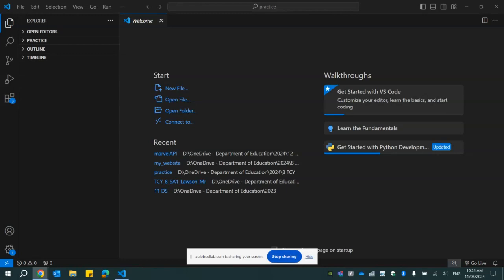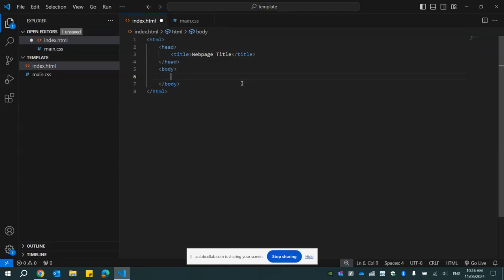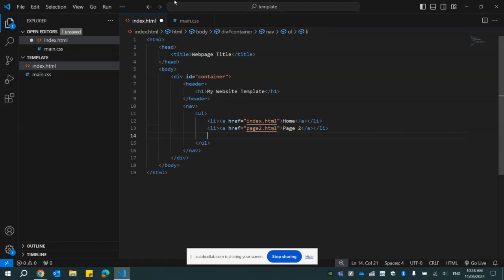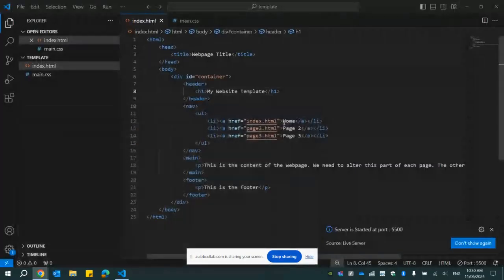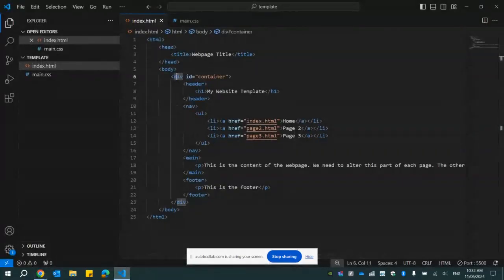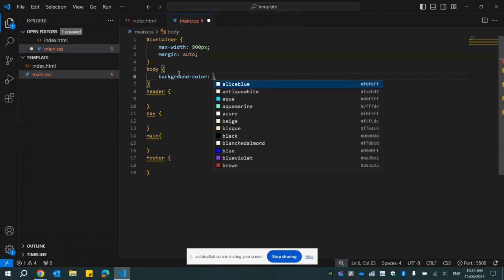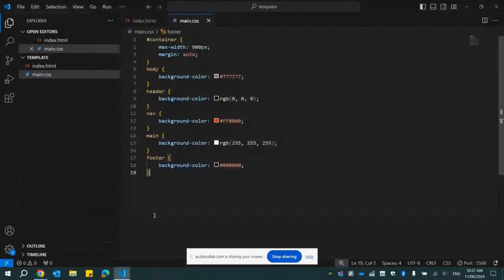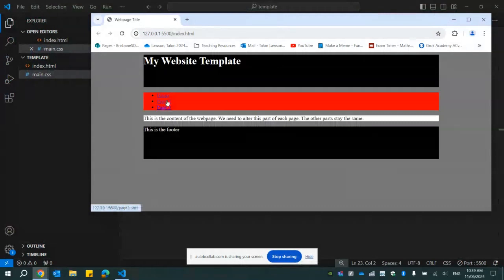9 - HTML template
The ninth video in a series designed to teach junior secondary students the basics of creating websites with HTML and CSS, which looks at putting together elements learnt so far, as well as semantic tags to build a HTML skeleton for a webpage template for building websites.